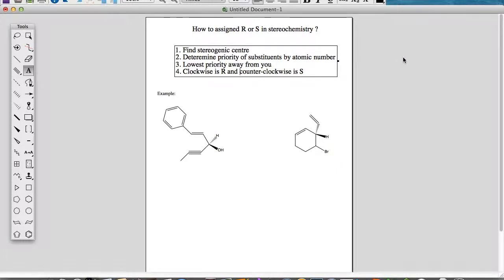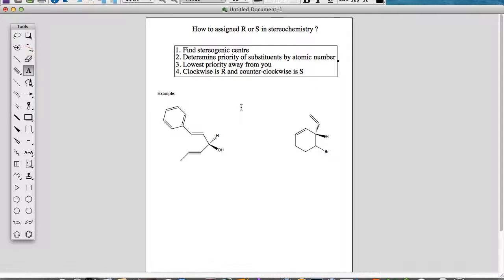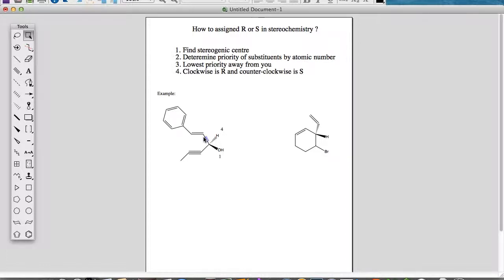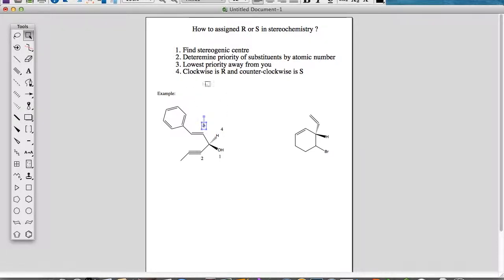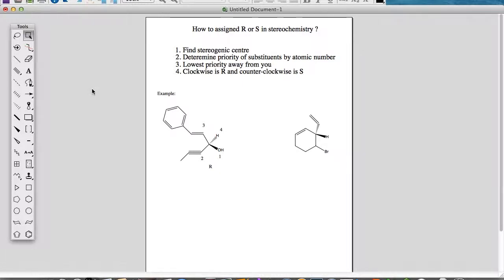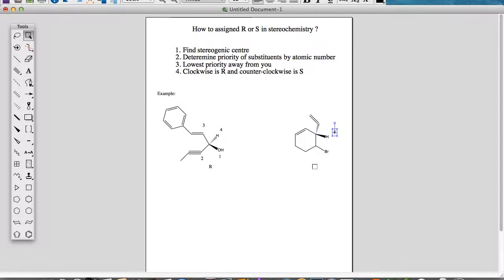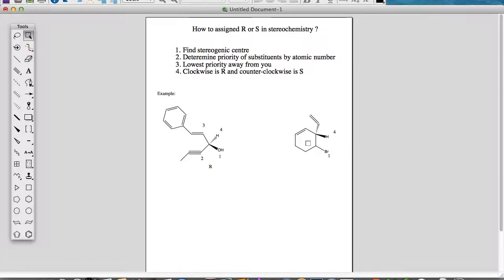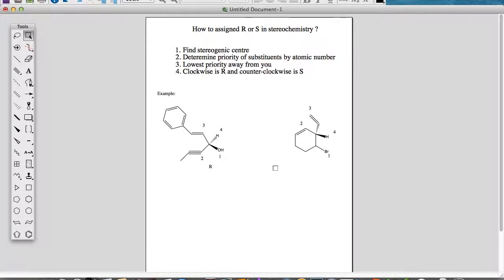How to assign R or S in stereochemistry | Roy Rao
Welcome to my organic chemistry channel! In this video, a simple method was demonstrated to help students assigning R or S in stereochemistry.